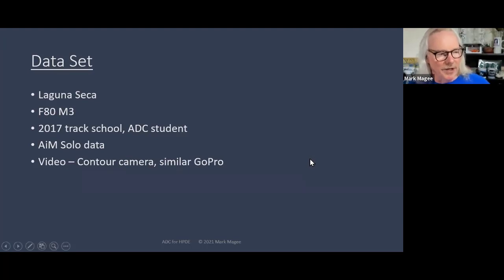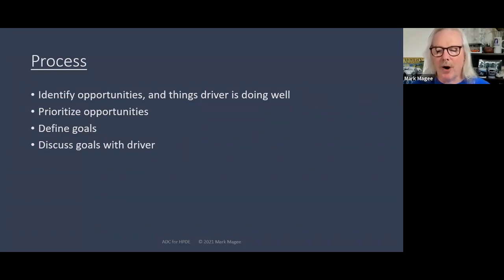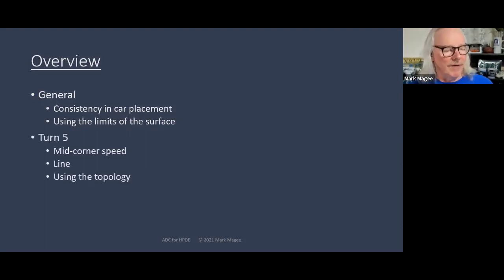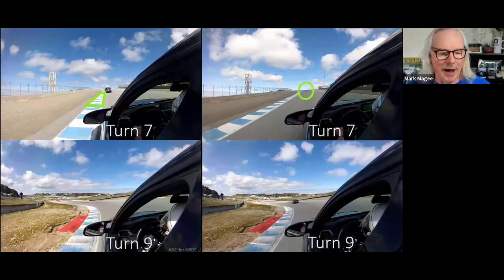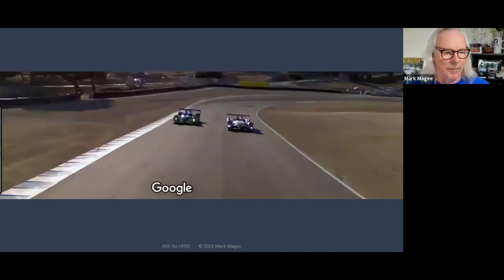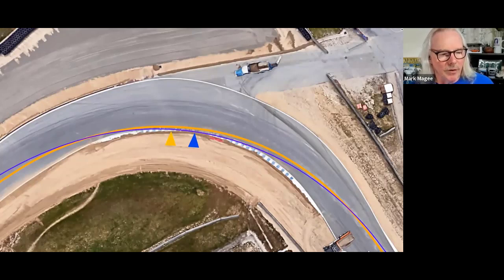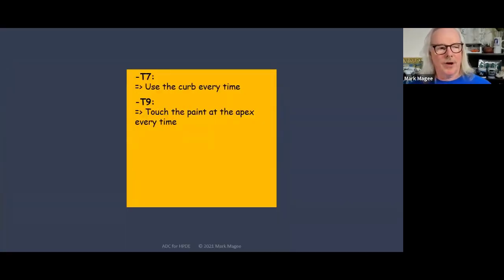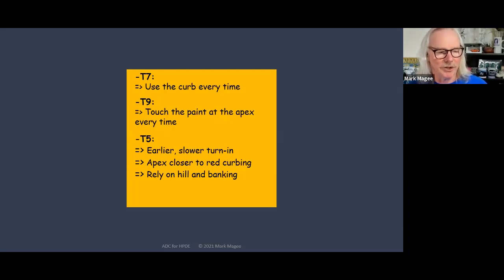ADC for HPDE Ep7 -- Video analysis at Laguna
Video analysis is the focus of this episode. We look at car placement in T11, T5, T7, and T9. We also look at using street view in Google Maps as a way to do a "track walk" and examine the topology of a corner.

01:53 - Review Process
08:07 - Car placement in T11, T7, and T9
11:20 - Turn 5 topology and line
21:53 - Summary of driver goals

Advanced Data Coaching (ADC) is offered at GGC BMW CCA's track schools for drivers who are advanced intermediate or above.. This series demonstrates the ADC process. To get announcements of ADC livestreams sign up for the email list below. The list can be used to submit data or video which you would like for us to consider for review in future episodes.